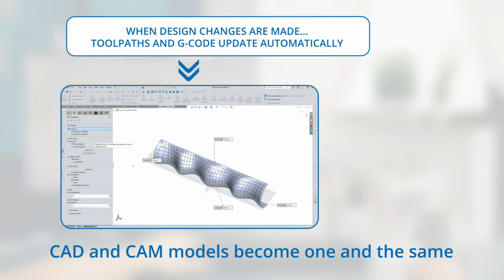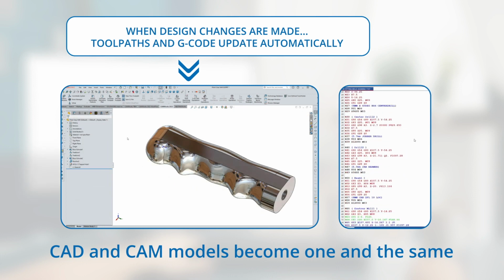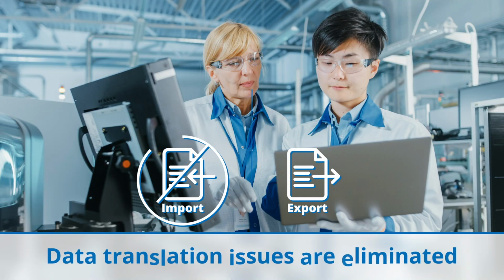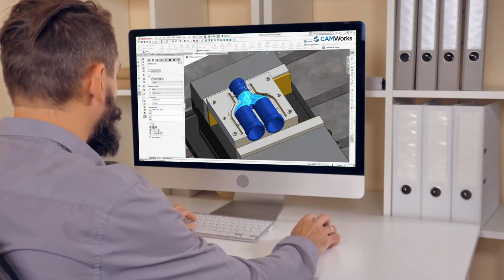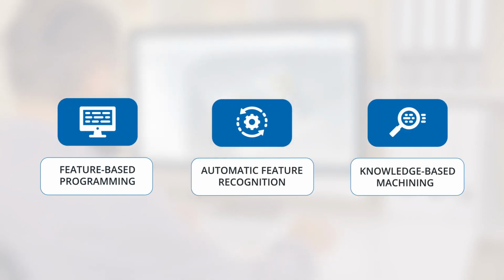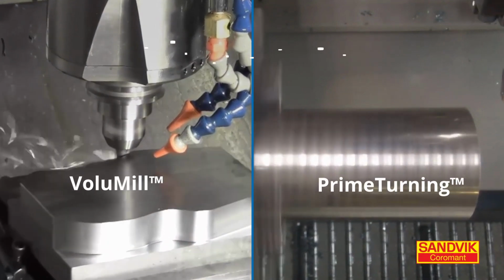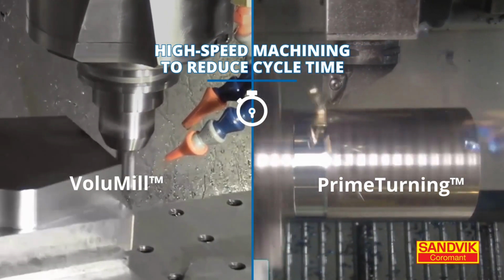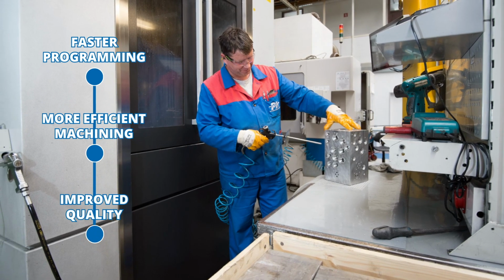CAMWorks: scopri il software CAM per CNC